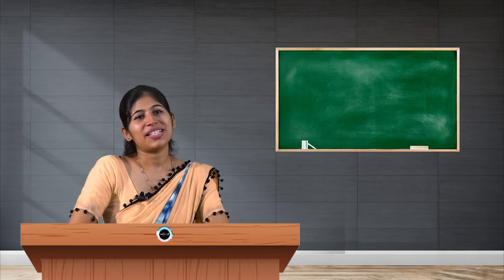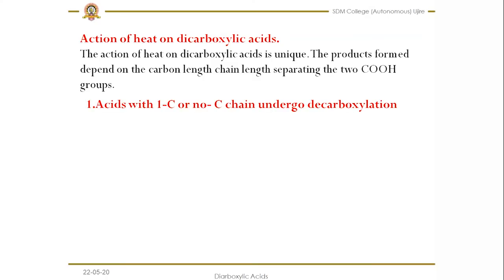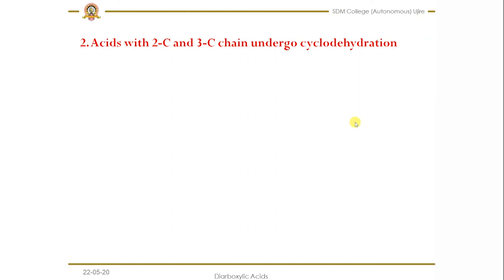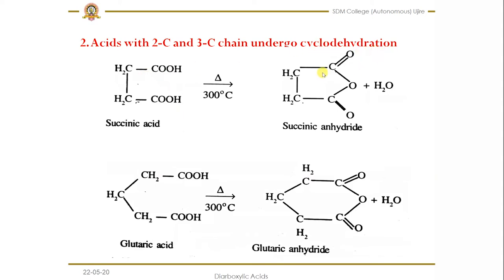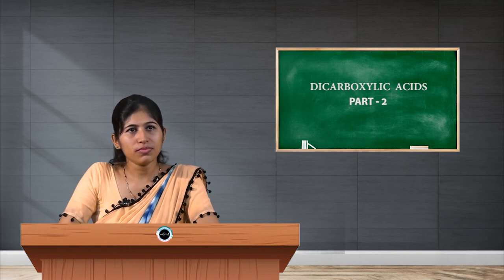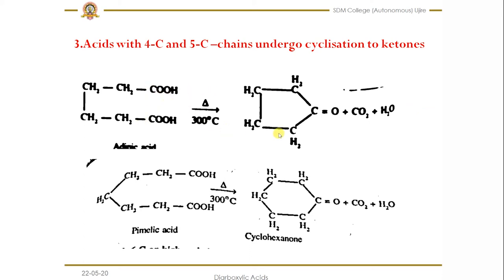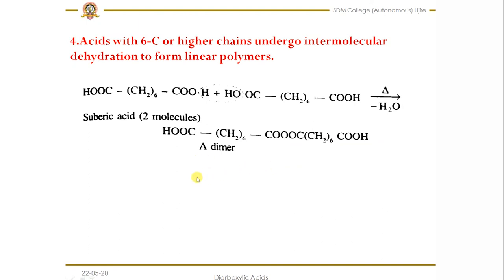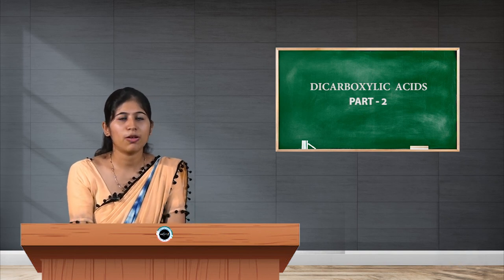SDM E-learning: Dicarboxylic Acids Part-2 (Ganavi D)